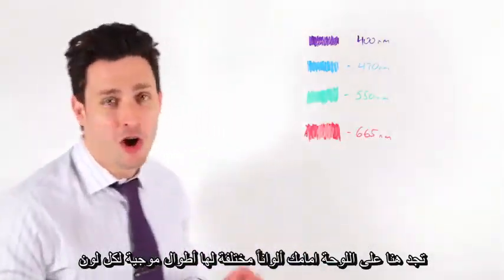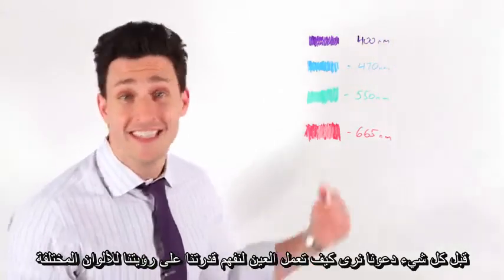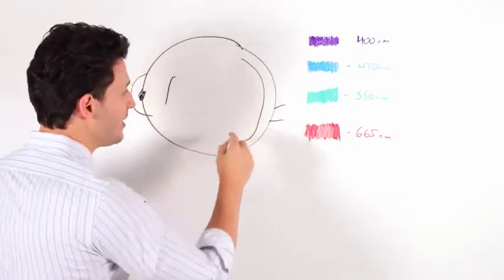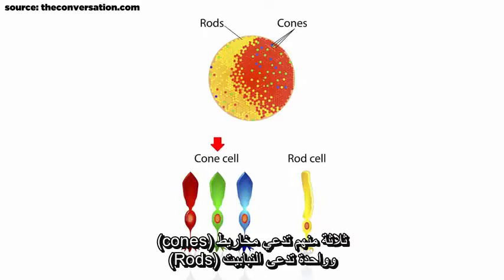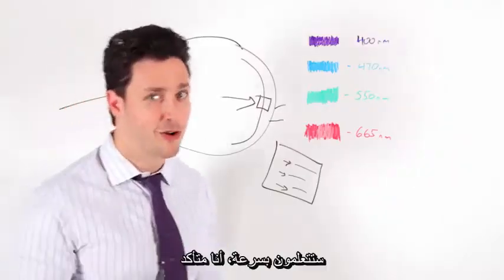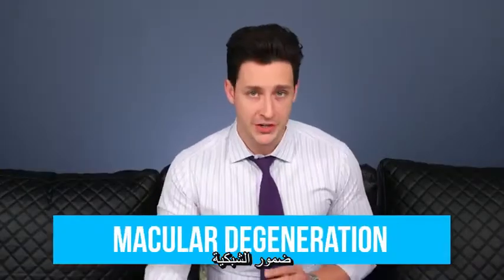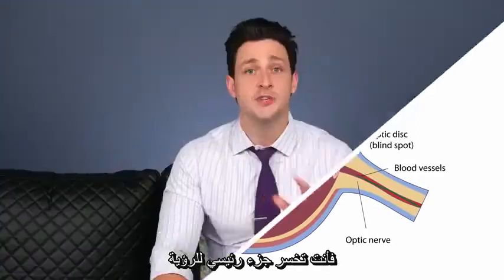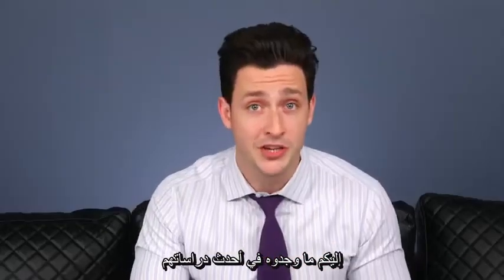ماذا يفعل بك الضوء الأزرق بصحتك وما الذي يمكنك فعله للوقاية منه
في هذا الفيديو نتحدث عن أضرار الضوء الأزرق بالصحة والنوم وأضراره على عينيك، مدعوماً اياها بدراسات حديثة. وانتبهوا، فالأمر ليش كما تعتقدون